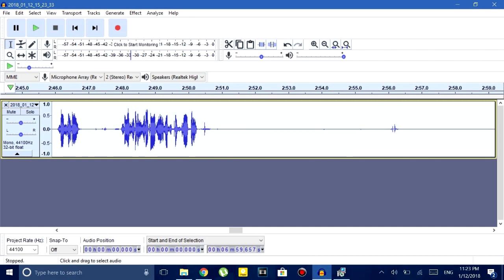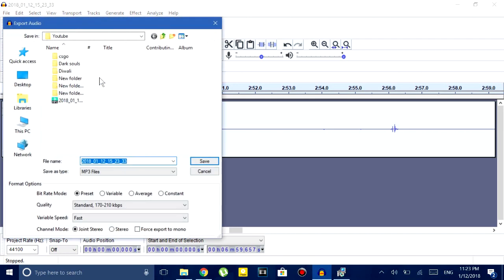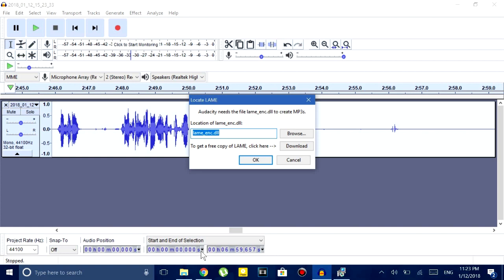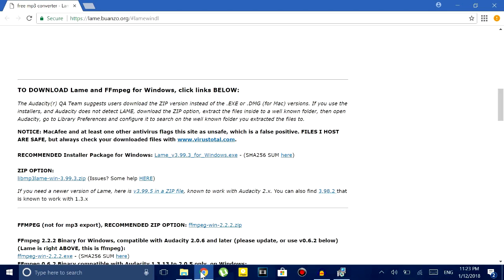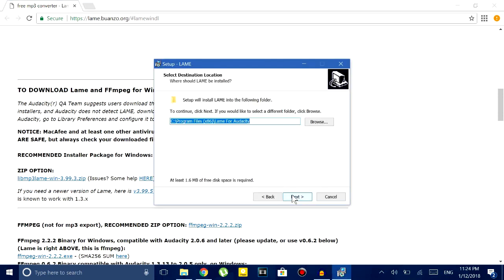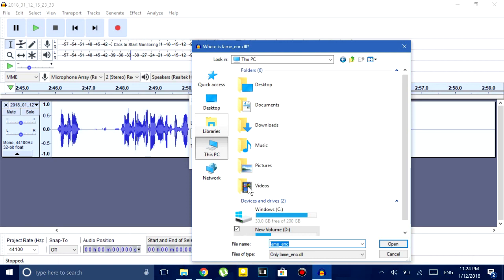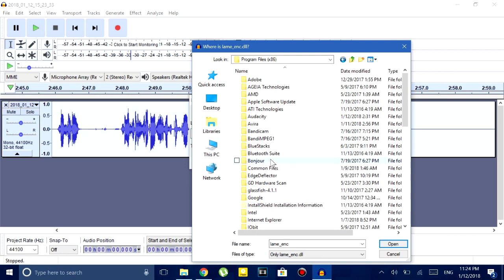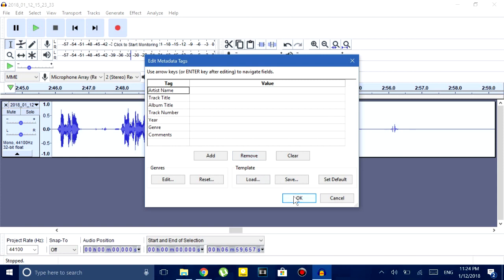How To Fix Audacity Cannot Export Audio (Audacity Lame Problem)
UPDATE: If you have any computer/software-related problems, please feel free to submit your problem on our new and we will make a solution video for you to resolve it! If you have any computer or software-related issues, please feel free to comment down below on our videos about your problem, and we'll create dedicated solution videos to help you resolve them.

Hello Everyone! In this video, we will show you How To Fix Audacity Cannot Export Audio (Audacity Lame Problem) on a Windows PC. It is important to know how to fix the Audacity Lame Problem. If you can't Export Audio in Audacity then this video is for you. This is a very quick, simple, and easy fix. All you have to do is to just get the Lame File from the link and copy it to Audacity.

This problem can be caused by a variety of factors, including outdated graphics drivers, conflicting extensions, and problems with the Chrome browser itself. This fix is meant as an easy and quick way to get your Audacity running again but if this doesn't work, the recommendation is to first restart your PC after all the solutions and fixes, and then try reinstalling Windows. Meant for all current Windows versions: XP, Vista, Windows 7, Windows 8,  8.1, and of course Windows 10 and Windows 11.

Interested in our production gear? Here's what we use:
1. Screen Recording, ShareX:

Thank you for choosing us as your trusted source for software troubleshooting and tech insights.